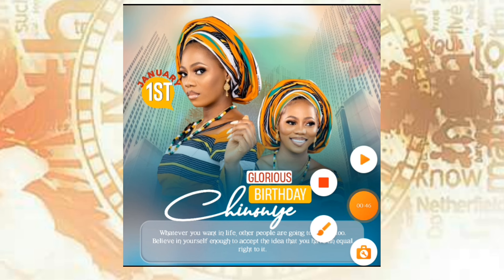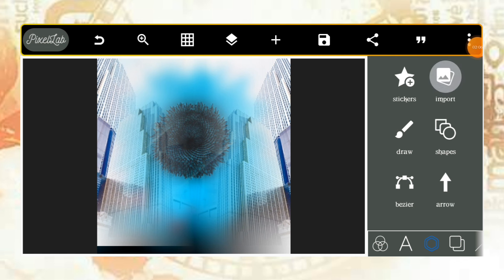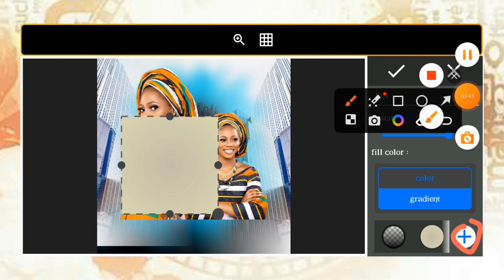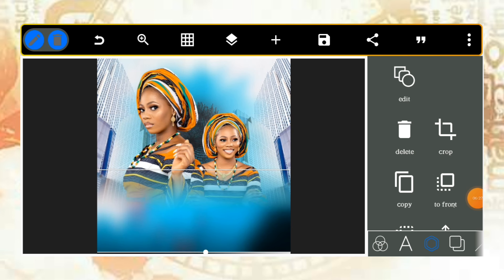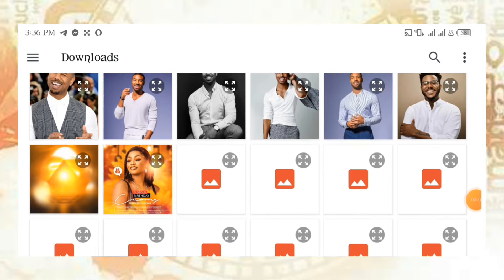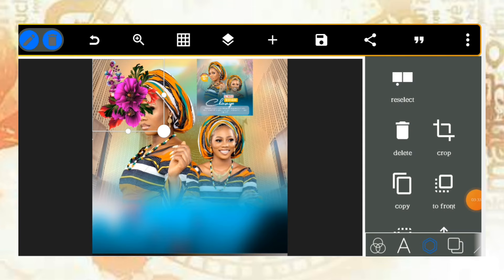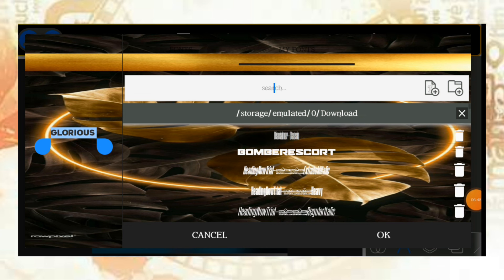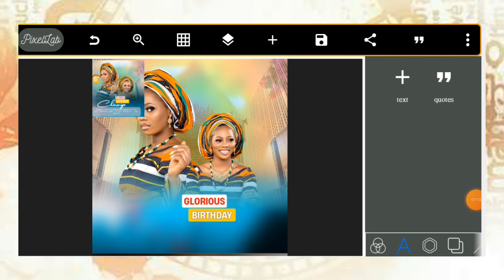How to design a birthday flyer in pixellab || Smartphone design || Pixellab Tutorial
Welcome you all to a new tutorial video.

Welcome to Jasc Graphic Channel. A Channel that provides you with free resources about Smartphone Productivity.

Today, I will be showing you the simple and stress- free way on how  to Design Professional Birthday Flyer in Pixellab | 2022 | Graphics Design

📌IMPORTANT LINKS 🖇️

📌Advanced Pixellab Tutorial - How to Design a Trending Party Flyer in Pixellab | FLyer Design |

.LET CONNECT.